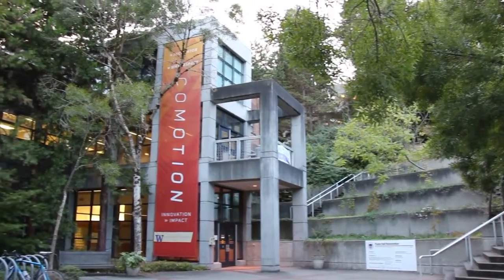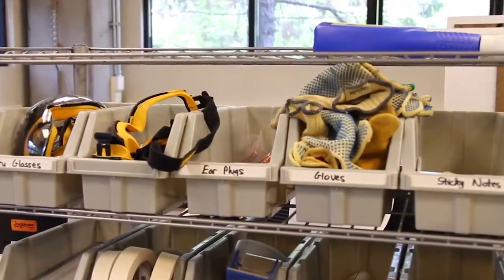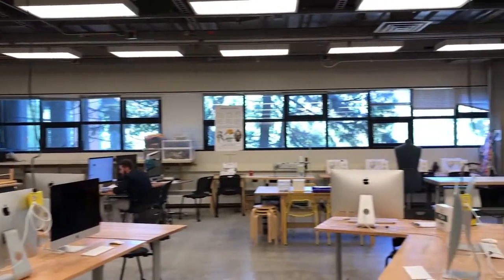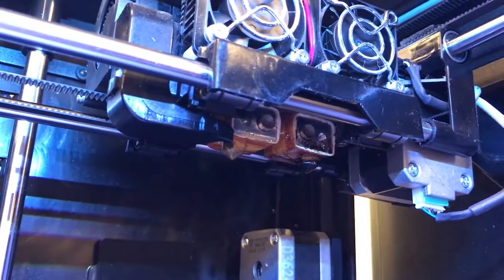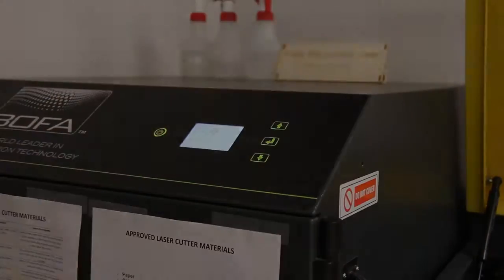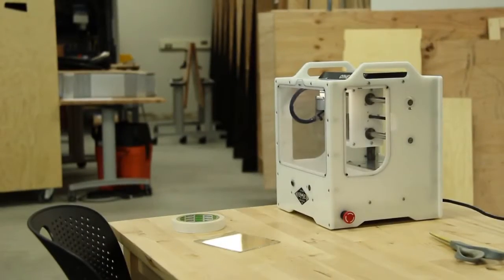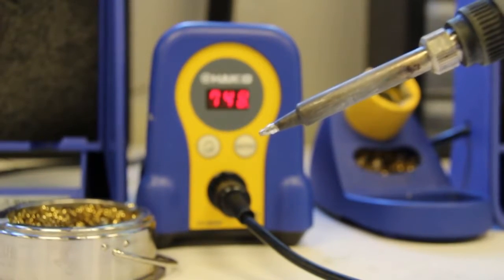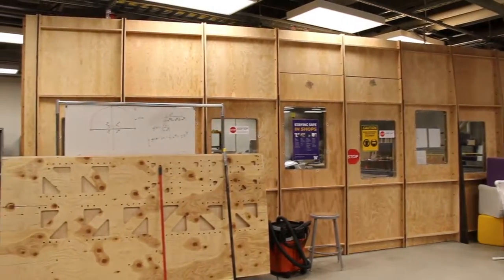CoMotion MakerSpace - Safety Orientation (Draft)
This is a draft of the safety orientation video. Note it is unlisted so only those with the link can view it.